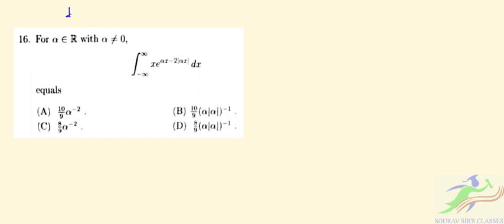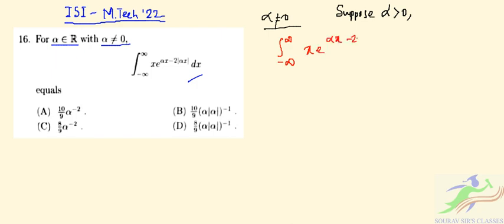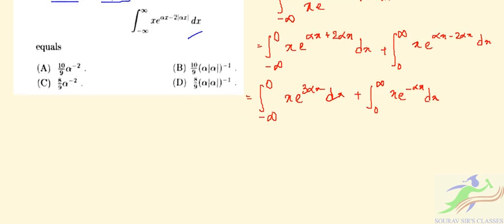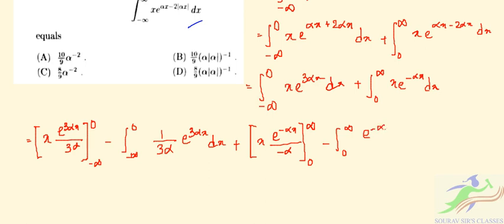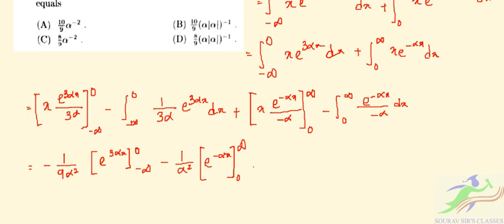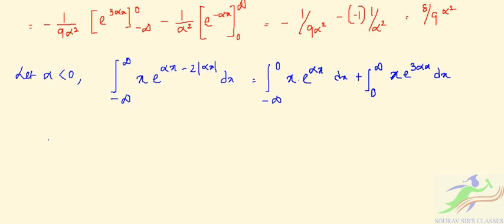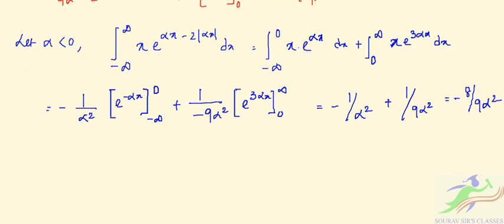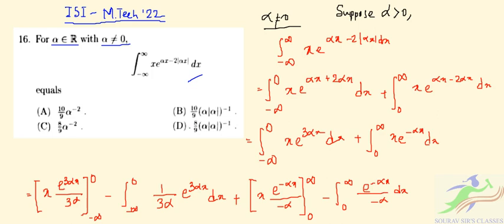Indian Statistical Institute(ISI) MTech Solutions Of the Year 2022 Question 16 Solved With Examples.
Indian Statistical Institute (ISI) is a higher education and research institute which is recognized as an Institute of National Importance by the 1959 act of the Indian parliament. It grew out of the Statistical Laboratory set up by Prasanta Chandra Mahalanobis at Presidency College, Kolkata. Established in 1931, this unique institution of India is one of the oldest institutions focused on statistics, and its early reputation led it to be adopted as a model for the first US institute of statistics set up at the Research Triangle, North Carolina by Gertrude Mary Cox.

Mahalanobis, the founder of ISI, was deeply influenced by the wisdom and guidance of Rabindranath Tagore and Brajendranath Seal. Under his leadership, the institute initiated and promoted the interaction of statistics with natural and social sciences to advance the role of statistics as a key technology by explicating the twin aspects – its general applicability and its dependence on other disciplines for its own development. The institute is now considered one of the foremost centres in the world for training and research in computer science, statistics, quantitative economics and related sciences.

ISI has its headquarters in Baranagar, West Bengal. It has four subsidiary centres focused in academics at Delhi, Bengaluru, Chennai and Tezpur, and a branch at Giridih. In addition, the institute has a network of units of statistical quality control and operations research at Vadodara, Giridih, Hyderabad, Mumbai and Pune engaged in guiding the industries, within and outside India, in developing the most up–to–date quality management systems and solving critical problems of quality, reliability and productivity.

The primary activities of ISI are research and training of statistics, development of theoretical statistics and its applications in various natural and social sciences. Originally affiliated with the University of Calcutta, the institute was declared an institute of national importance in 1959, through an act of the Indian parliament, the Indian Statistical Institute act, 1959. ISI functions under the Ministry of Statistics and Programme Implementation (MOSPI) of the government of India.

Key areas of expertise of ISI are statistics, computer science, mathematics, mathematical economics, operations research and information science and it is one of the few research-oriented Indian schools offering courses at both the undergraduate and graduate levels.

MTech is a professional postgraduate engineering master's degree programme awarded to candidates after completion of two years of study in the discipline of engineering. This degree is predicated on a specific branch of engineering.

In India, the ME/MTech degree is offered across various specializations. These specializations include Civil Engineering, Computer Science and Engineering, Chemical Engineering, Electrical Engineering, VLSI, Mechanical Engineering, Electronics and Communication Engineering etc.

This degree course is offered under the following categories:

1. Regular (Full-Time)
3. Part-Time Mtech
4. Project Staff (For those who are presently working on sponsored projects)

This master's degree programme is also receptive to working diploma holders or diploma holders having work experience for the specified period.

📌WHATSAPP AT

FOR

 📚   STUDY MATERIALS